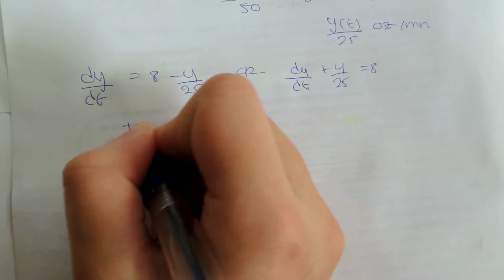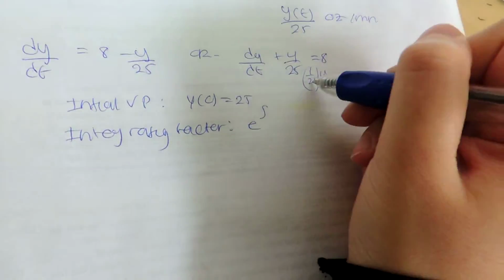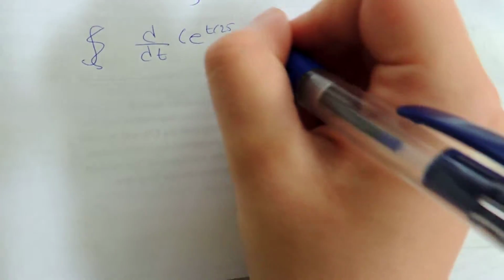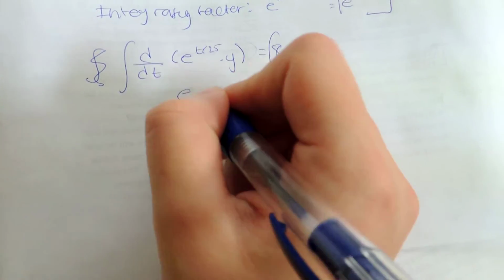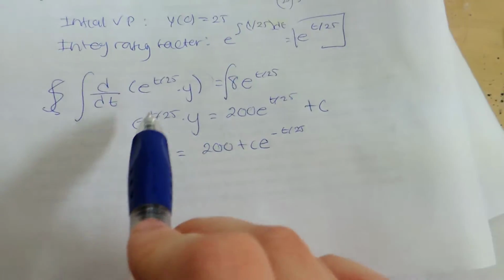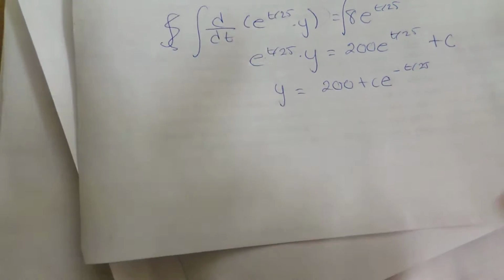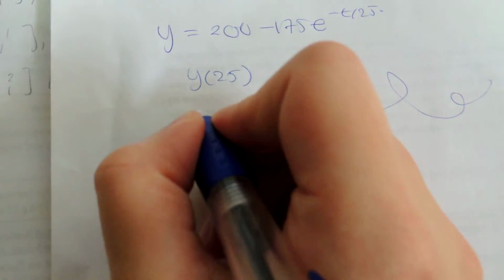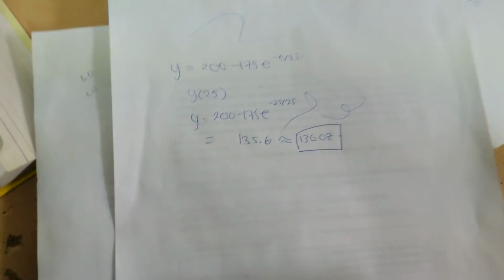APS 163 Presentation #1